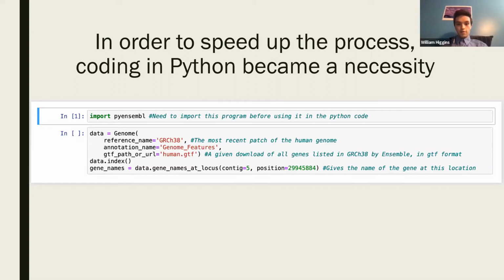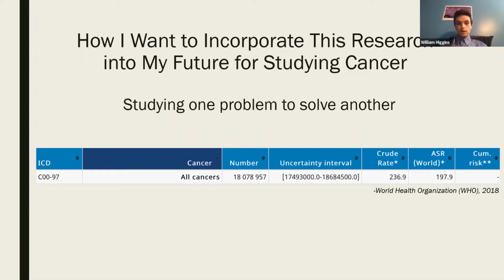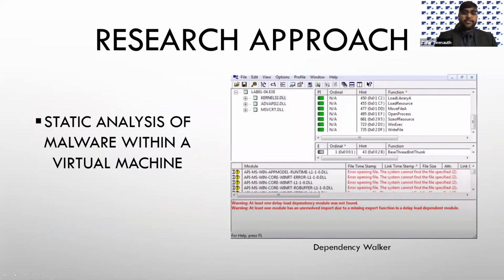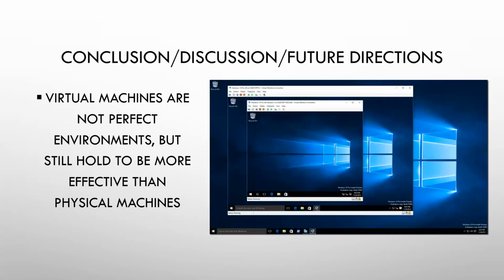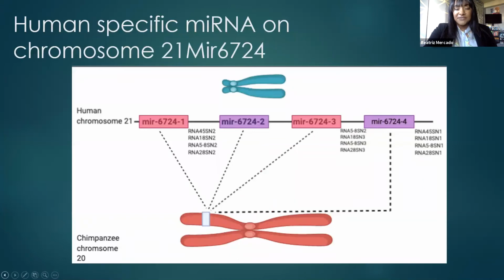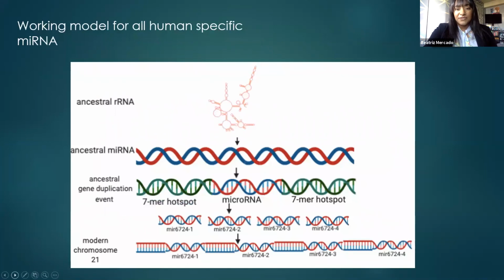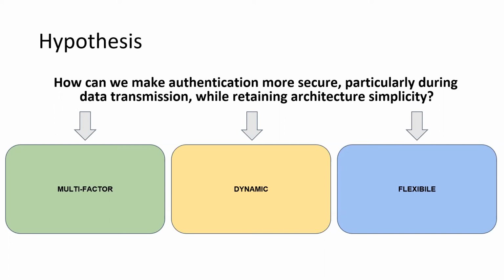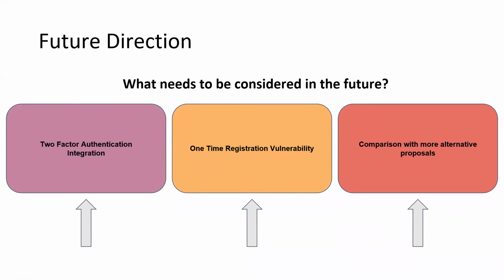Chemistry & Technology Session II - PRISM Undergraduate Research e-Symposium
PRISM Undergraduate Researcher give five-minute presentations on bioinformatics and cybersecurity.

Presenters:
William Higgins - Finding What Makes Us Human Through Bioinformatics- Drs. Nathan Lents & Hunter  Johnson
Zafar Seenauth  & Hunter Kearney - How Does Malware Behave in a Virtual Environment - Dr. Aftab Ahmad
Beatriz Chantel Mercado - Discovery and Classification of a Human Unique MicroRNA - Drs. Nathan Lents & Hunter  Johnson
Joseph Brown - A Hybrid Dynamic Authentication Scheme for Multi-Factor Verification - Dr. Muath Obaidat